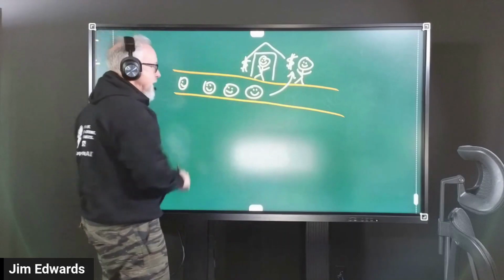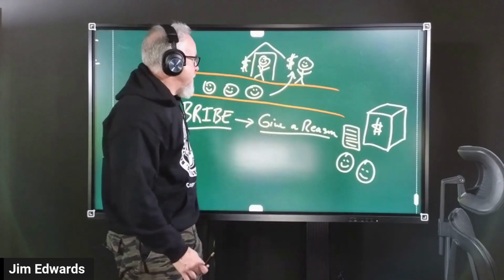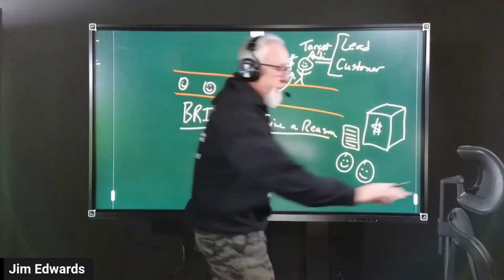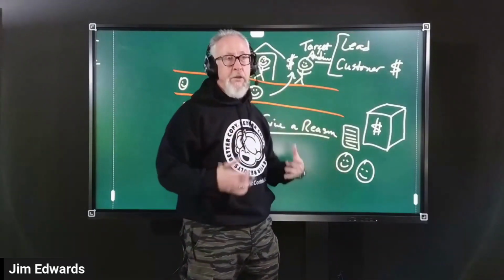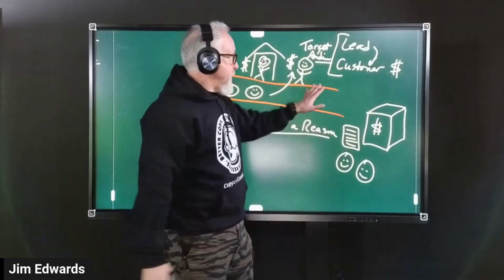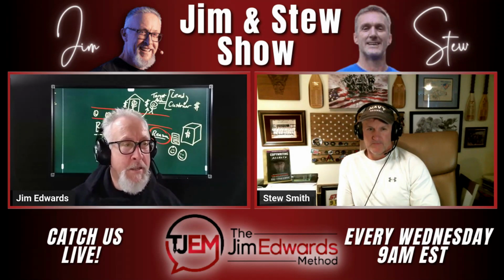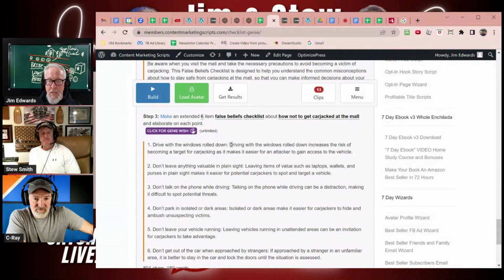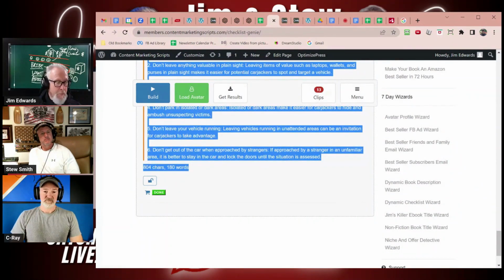Podcast 188 - Use AI to build lists and leads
Podcast 188 - Use AI to build lists, leads, and increase eyes to your business. Jim Edwards of and Stew Smith demonstrate using the Genies to create useful content marketing to build lead magnets and make sales and turn leads into customers.

Register for the early bird list now to get priority notification when the doors are open to join CopyandContent.AI

Check out the Facebook Group – Sales Copy and Content Marketing Hacks
and for more information on the wizards used to make outstanding sales copy check out